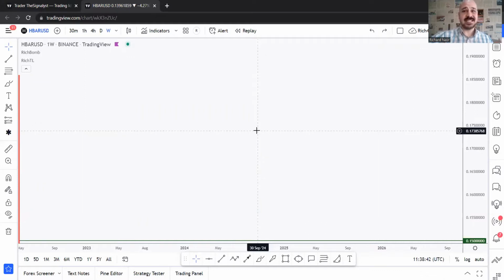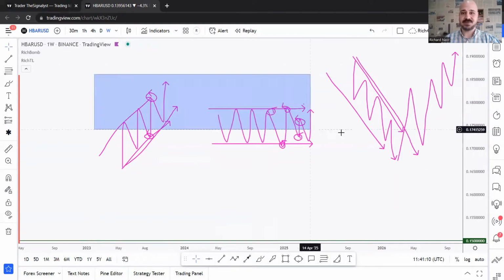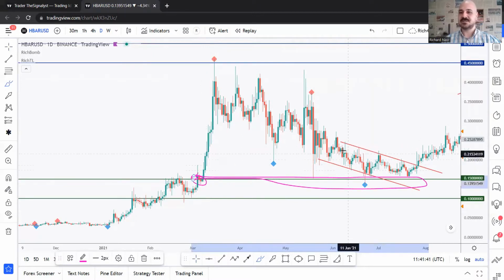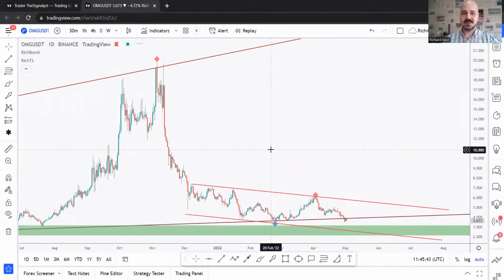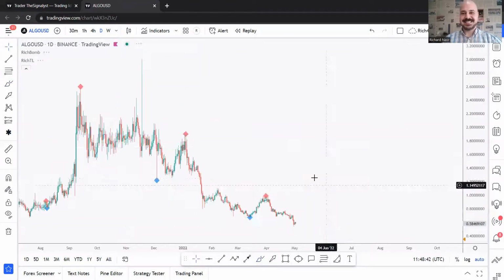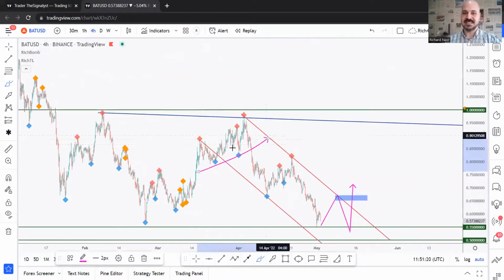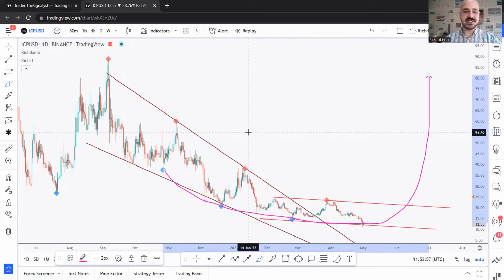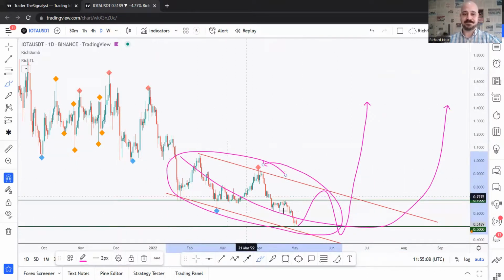Channels Explained - Kucoin S - Episode 4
Hello everyone, in this video we will learn about Channels.

We will cover:

1- What Are Channels
2- How To Trade Channels
3- Many Practical Examples on 10 Altcoins